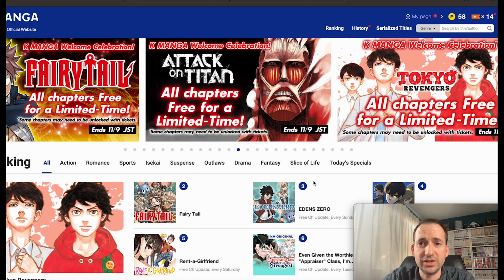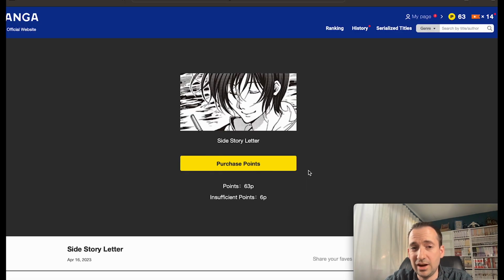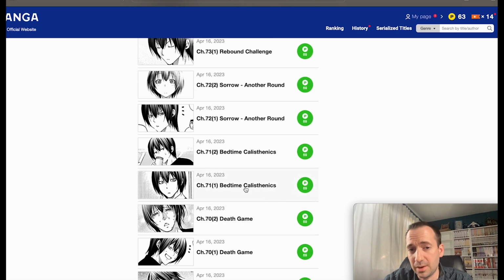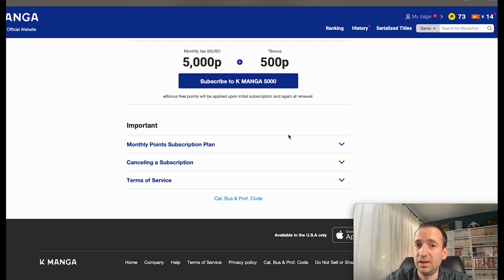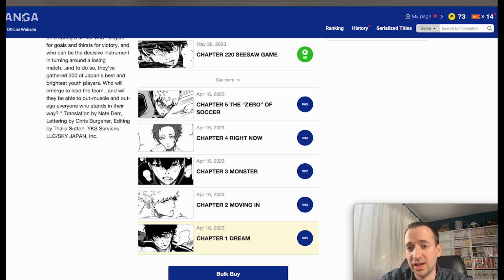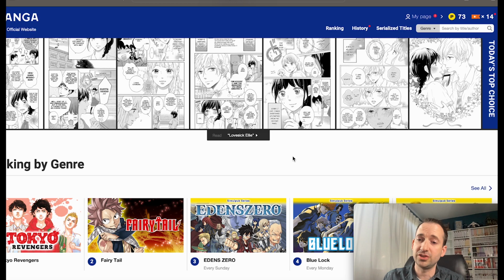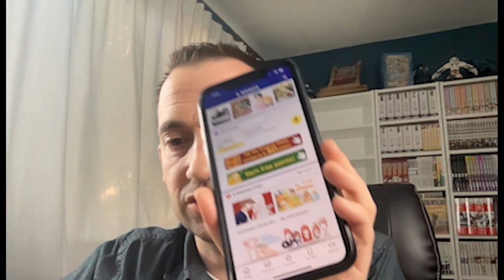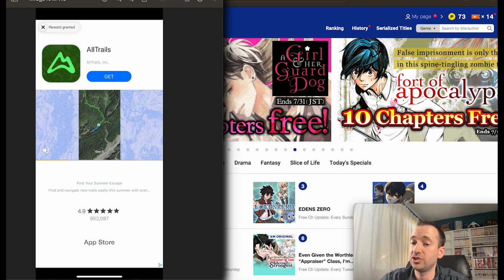The K Manga App Is Terrible, But Here's How It Could Be Better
In this video, I discuss the new K manga app from KODANSHA. I start by talking about how to use the app while navigating the problems with the app, such as the poor user interface, the lack of features, and the annoying ads. Offer some manga recommendations from the K manga app. How the manga app compares to the Viz media App and offer some hope on how the app could be improved

If you're a fan of manga, or if you're looking for a new manga app to try, then I recommend watching this video.

Where I buy  manga
Best selling manga on Amazon

00:00 Intro
00:32 How to use the app
08:58 Manga recommendations
12:33 K manga app VS Viz Media app
14:18 How the app could be better
15:53 My problems with the app
18:19 My final thoughts